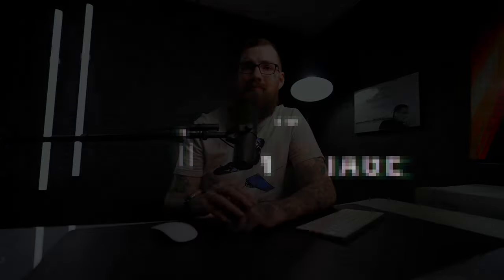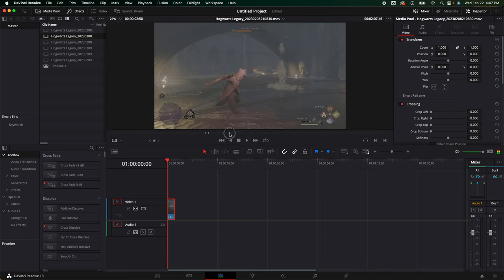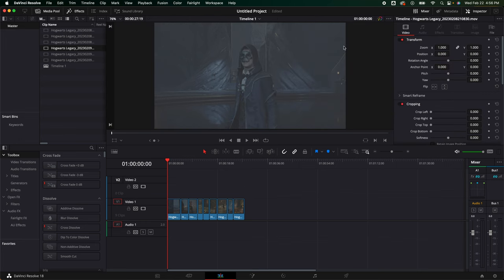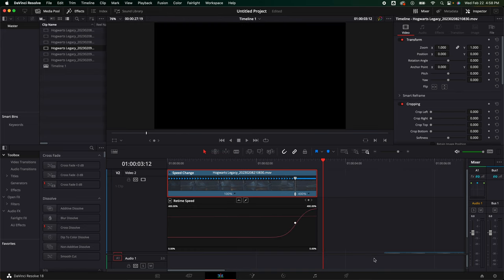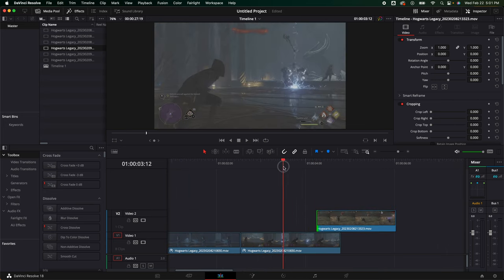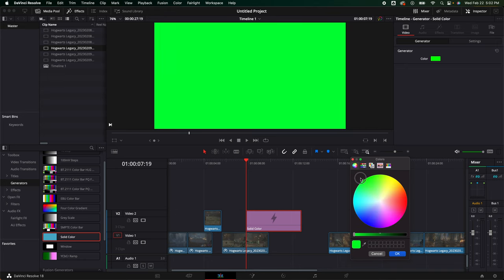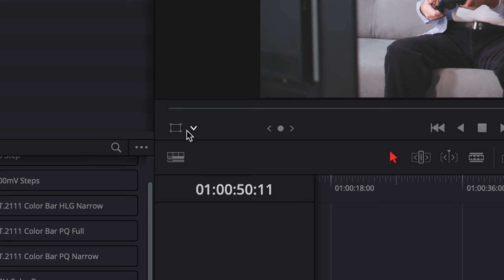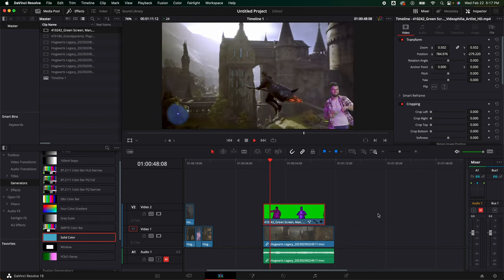How to edit game footage in DaVinci Resolve 18